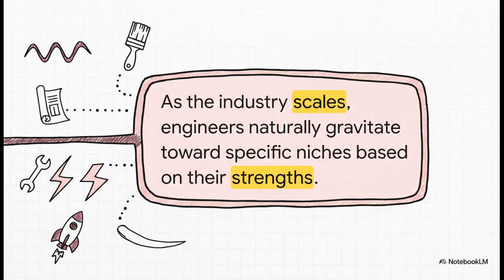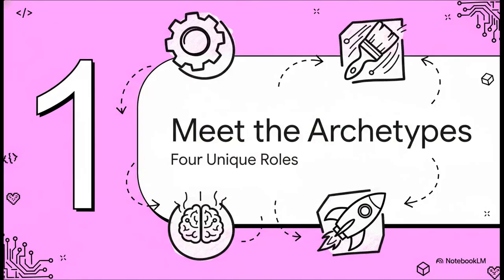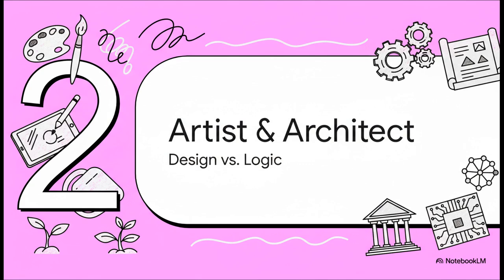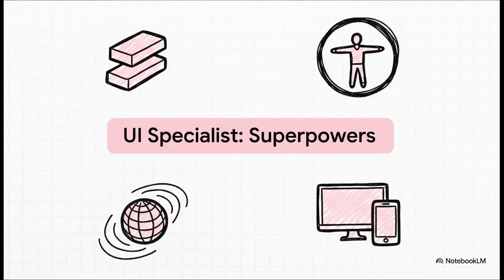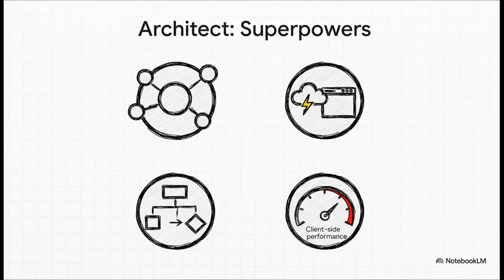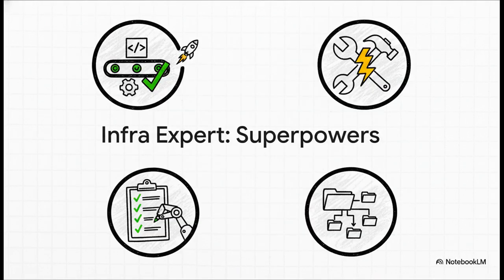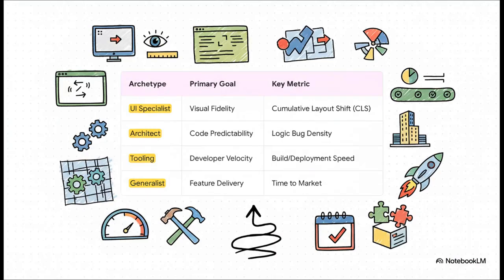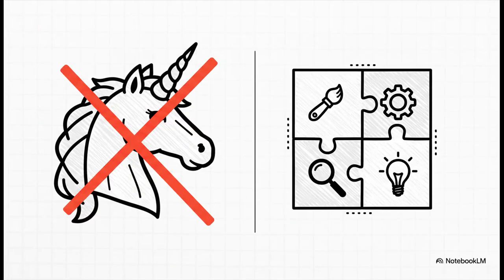Frontend Archetypes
In the ever-evolving world of web development, the title "Frontend Engineer" has become a bit of an umbrella term. As projects scale, engineers naturally gravitate toward specific niches based on their strengths—whether that’s pixel-perfect styling, complex state management, or infrastructure.

Identifying these archetypes can help you navigate your career path or build a more balanced engineering team. Here are the four primary archetypes of the modern Frontend Engineer.